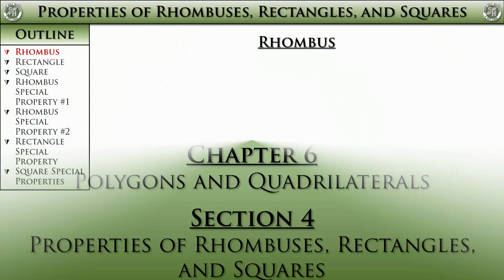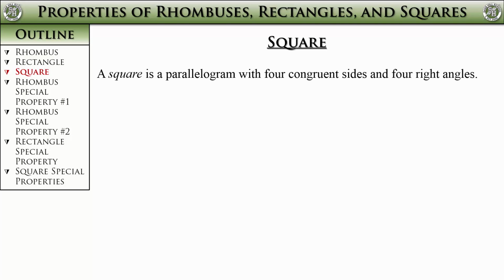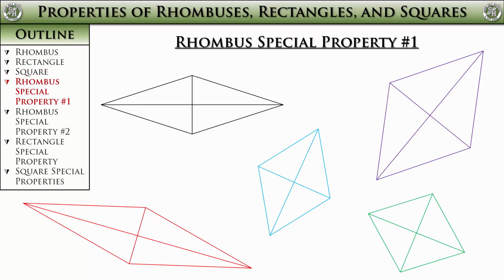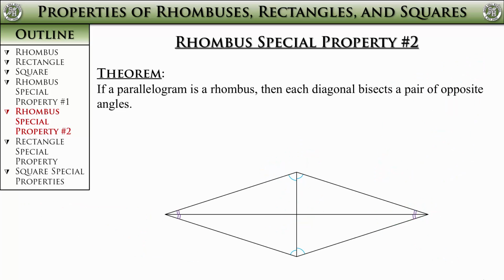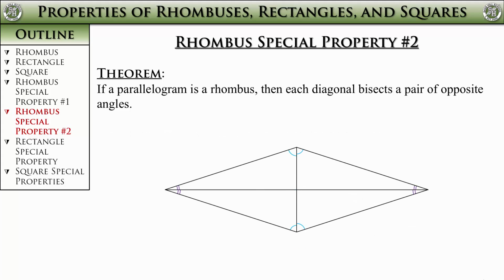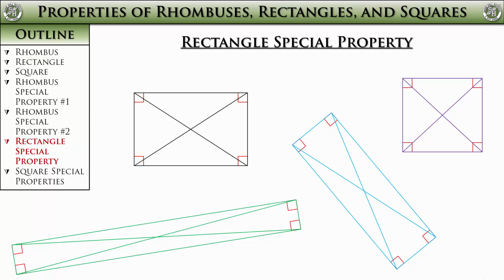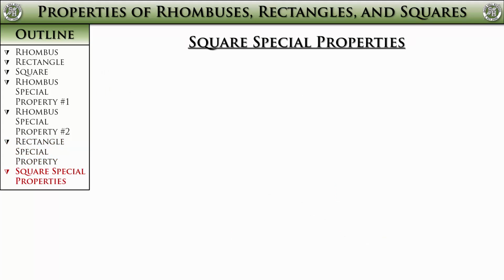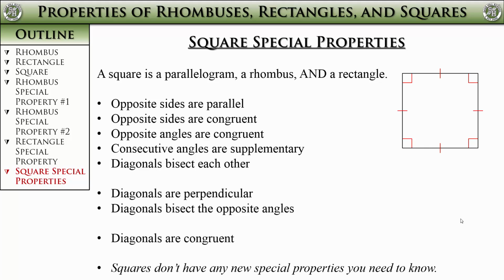Geometry, Section 6-4 -- Properties of Rhombuses, Rectangles, and Squares